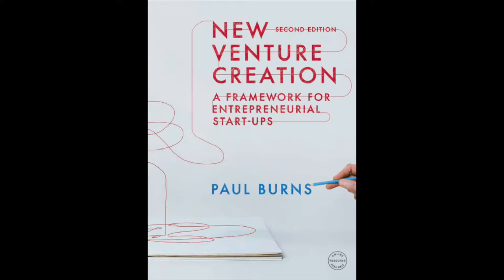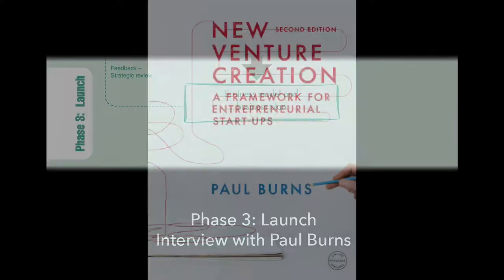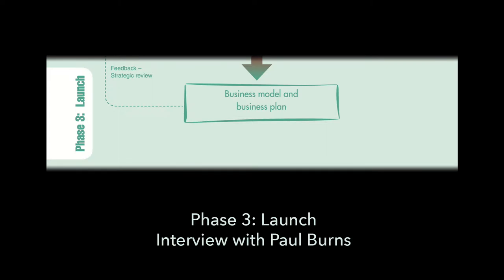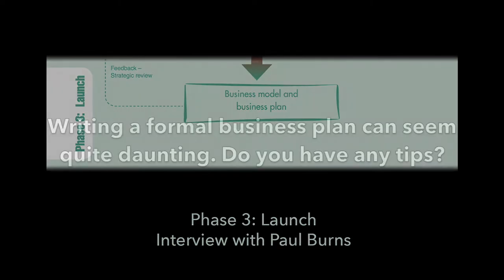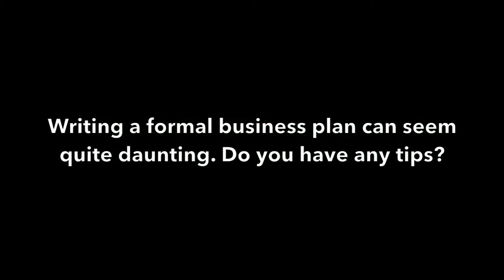Phase 3: Launch - Paul Burns - New Venture Creation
Paul Burns, author of New Venture Creation, talks about the third phase of the New Venture Creation Framework.